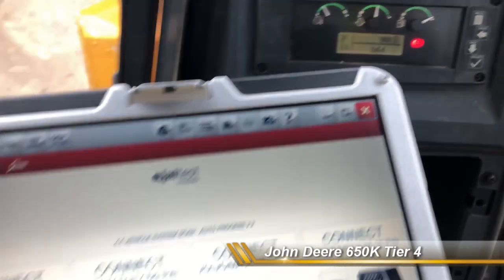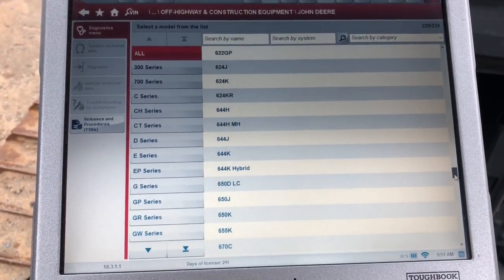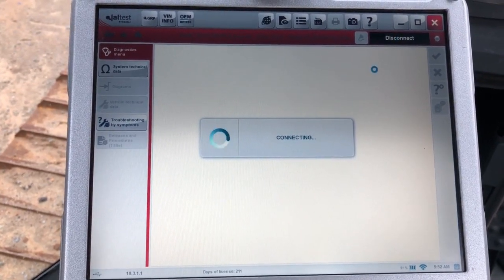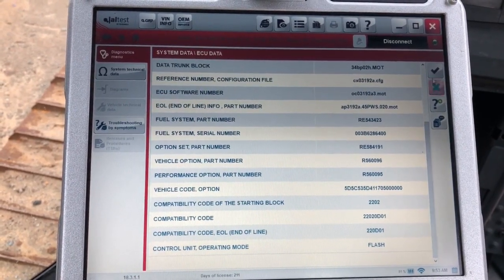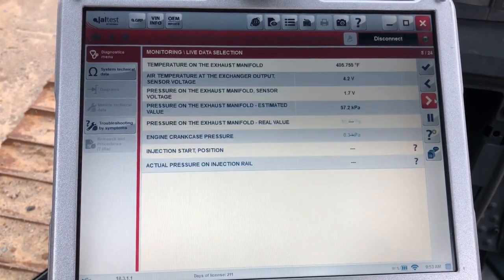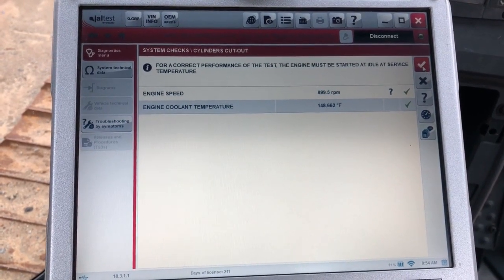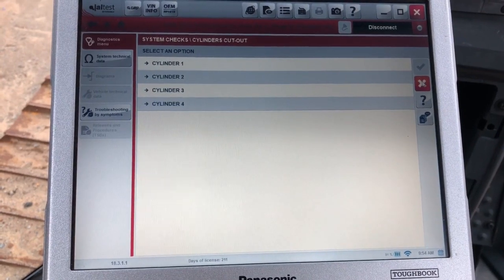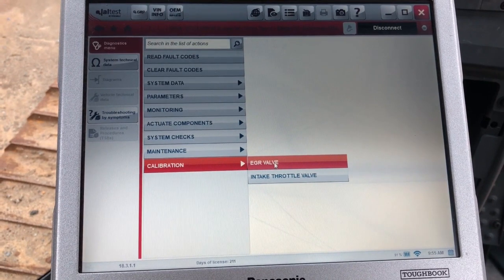Jaltest Construction Software Review on John Deere 650K Tier 4 Final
We walk you through the software coverage on a John Deere 650K Tier 4 Final dozer. You'll see that the coverage is really, really good, the interface is easy to use, and you don't need to call a dealer or purchase expensive OEM software!